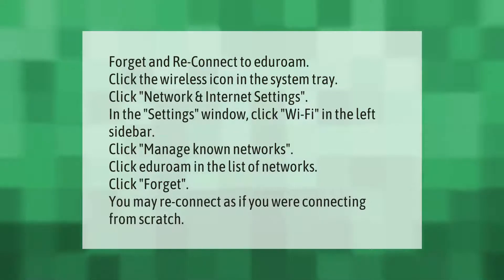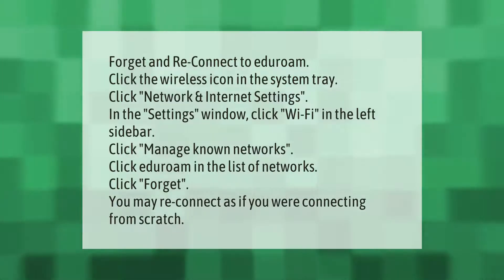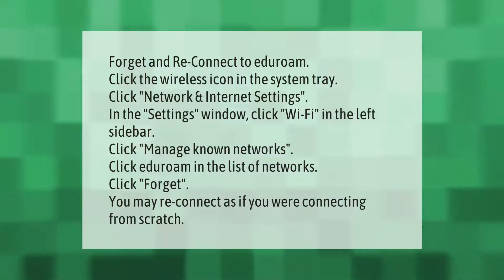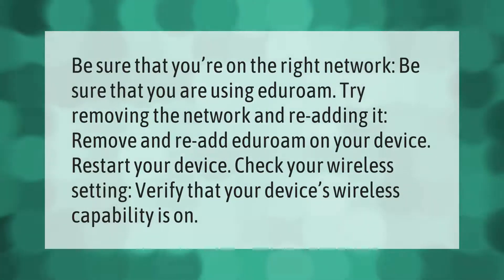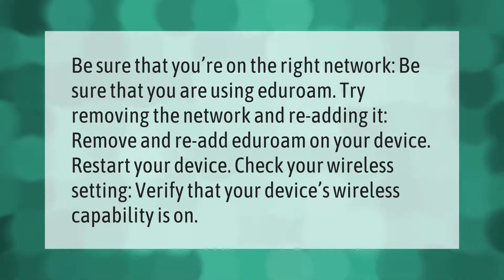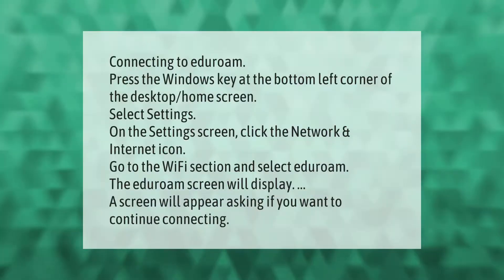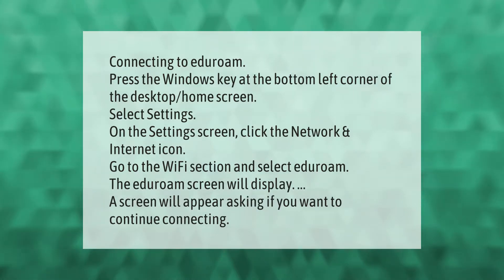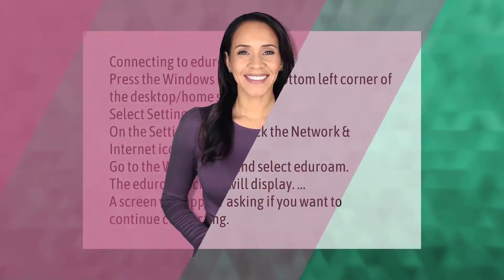Can't connect to eduroam Windows?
00:00 - Can't connect to eduroam Windows?
00:43 - Why does my laptop not connect to eduroam?
01:13 - How do I connect to eduroam on Windows?

Laura S. Harris (2021, September 10.) Can't connect to eduroam Windows?
    AskAbout.video/articles/Can-t-connect-to-eduroam-Windows-261801